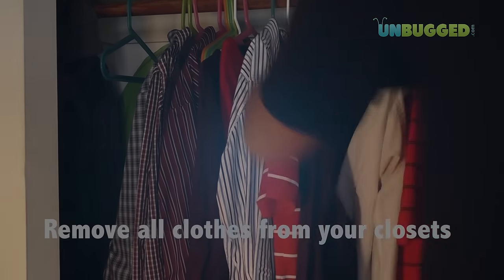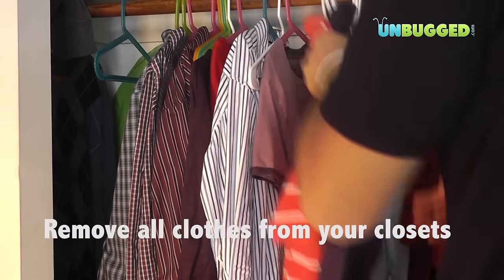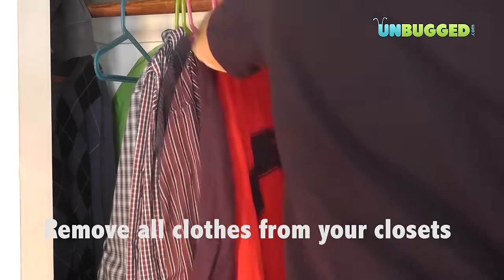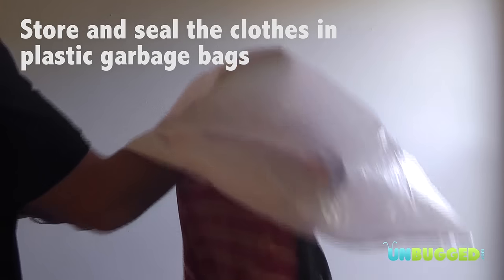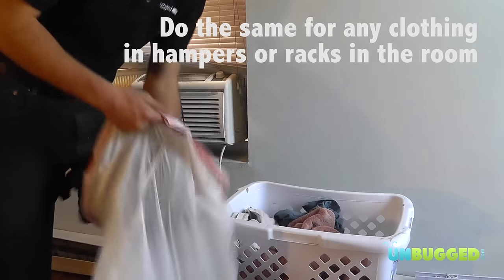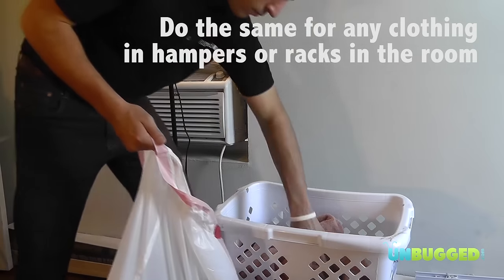How to Stop Bed Bugs | Treat Your Clothes & Bedding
Preparation for bed bug treatment is extremely important. If you cut corners here, you could be setting yourself up for a repeat infestation (no good!!!).

- Take out all of your clothes from drawers, closets, and hangers. Put them into plastic garbage bags or sealed plastic bins.
- Strip your bed's comforter, sheets, and any other removable bedding. Put it all into plastic garbage bags or containers as well.
- Wash all clothes and bedding in a washer and dryer at the highest temperature setting. - To kill bed bugs and bed bug eggs that might be in fabrics, you have to heat them up to at least 120 degrees Farenheit. If you can, it might be safer to do this step twice.
- Be very careful when your transporting your laundry around the house or outside the house. Make sure you don't let it open and touch any other area.
- Once you're done with the laundry, keep in the bags/containers until you're done with the first treatment. It's a good idea to leave them here for a couple of weeks, because you're going to be treating again and you want to make sure no surviving bed bugs sneak into your clothes.